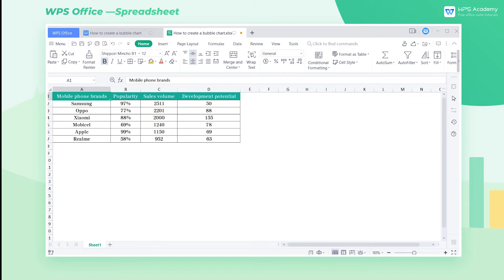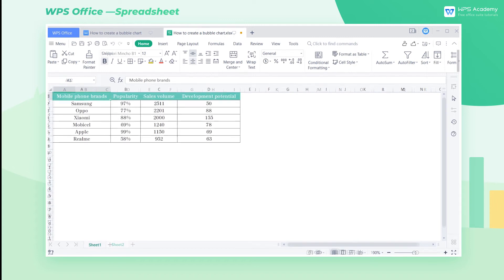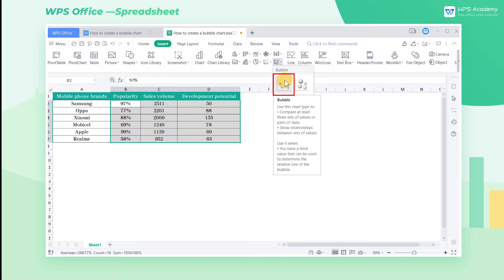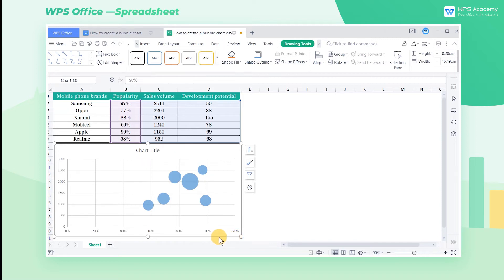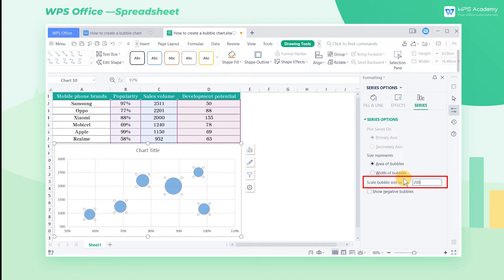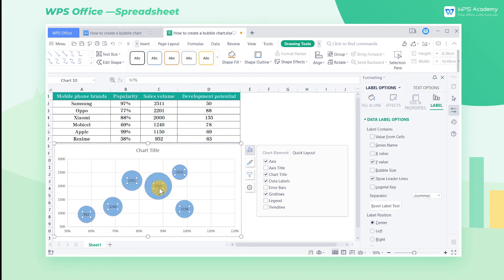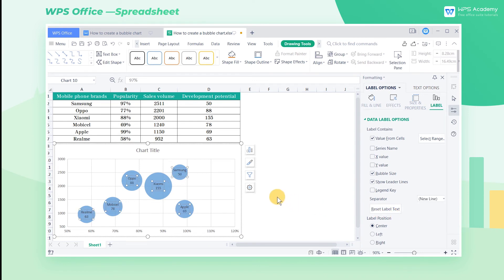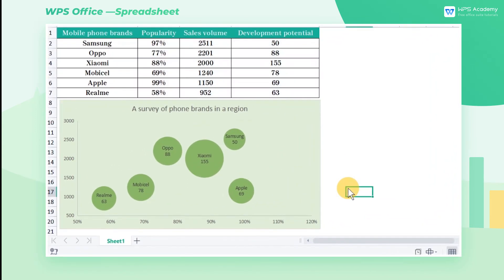[WPS Academy] 2.7.6 Excel: How to create a bubble chart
Hi, glad to see you here. Today we'll learn 'How to create a bubble chart' in WPS Spreadsheet. Follow our Youtube channel, level up your office skills! WPS Office is a free all-in-one office suite which include Writer(Word), Spreadsheet(Excel), Presentation(PPT) and PDF. Tutorials are provided by WPS Academy, WPS Academy is aim at providing both beginning and advanced office tutorial.